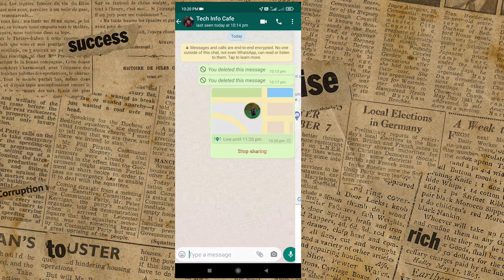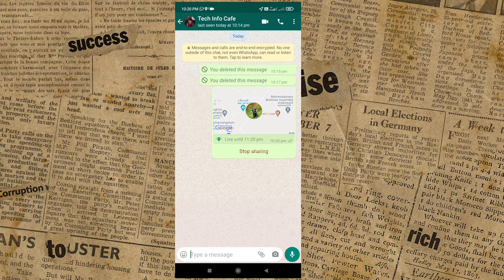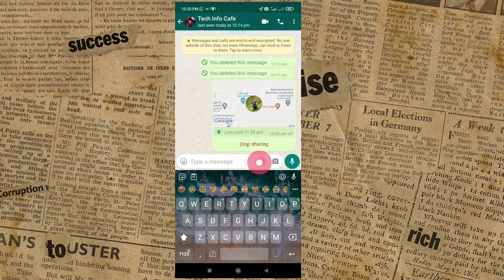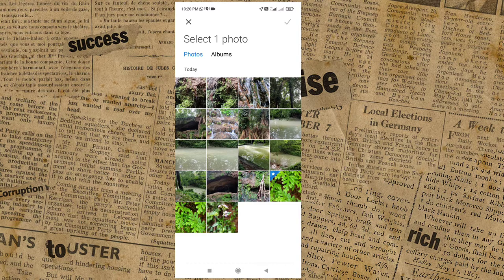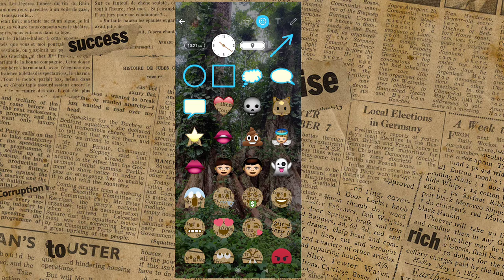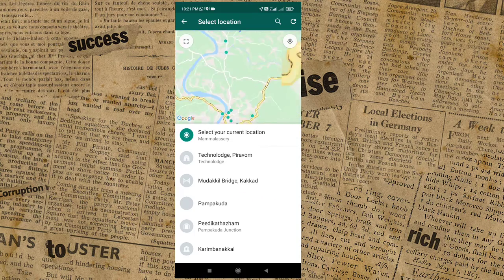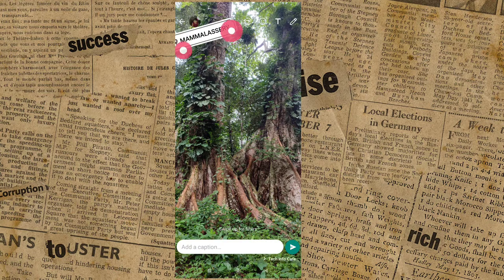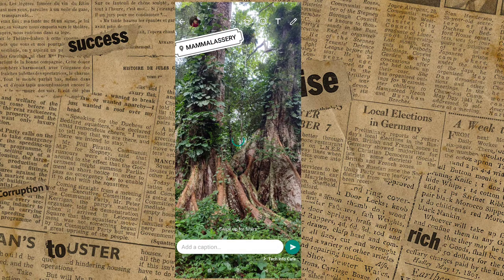How to share live location on whatsapp | google map location sharing malayalam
how to share live location on whatsapp 2021malayalam|google map location sharing malayalam

Asked Question:
Whatsapp New feature - Live location sharing malayalam tech news
How to Send Location in whatsapp in Malayalam
Whatsapp New Update Live Location Sharing | Malayalam video.
How to send our location through whatsapp